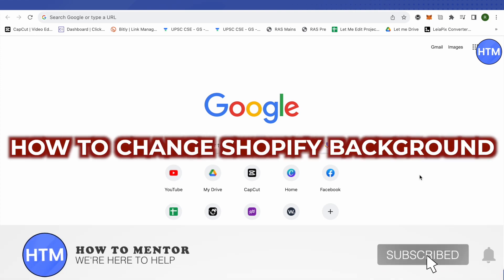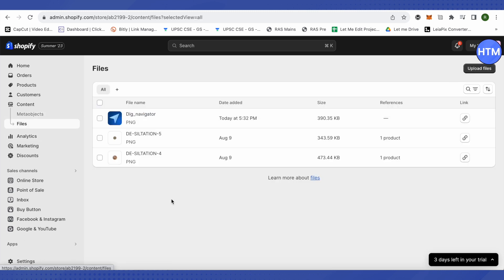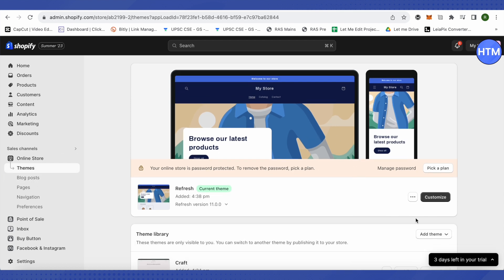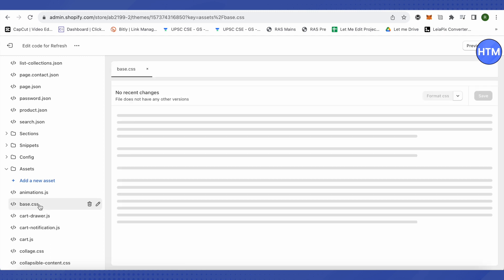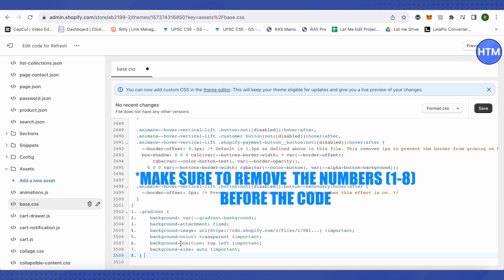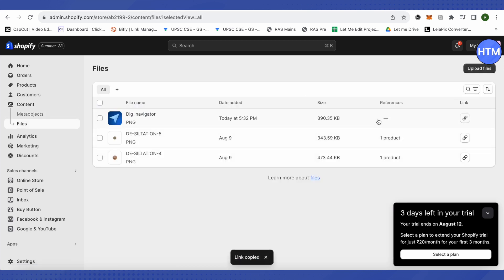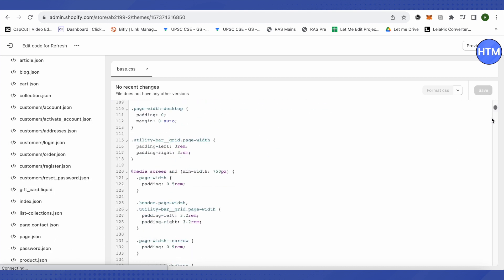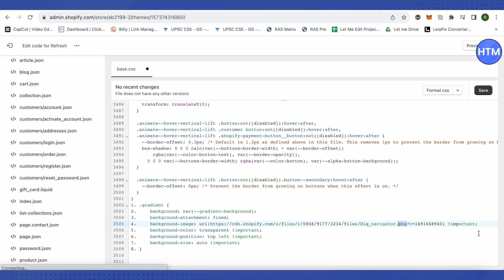How To Change Shopify Background To An Image (2025) Easy Tutorial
.gradient {

**background**: var(--gradient-background);

**background-attachment**: fixed;

**background-position**: top left !important;

**background-size**: auto !important;